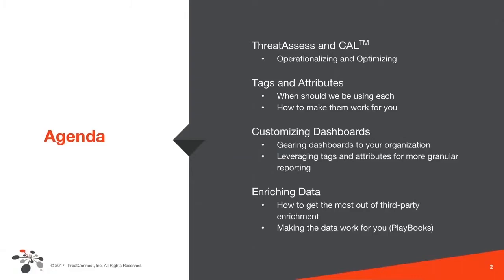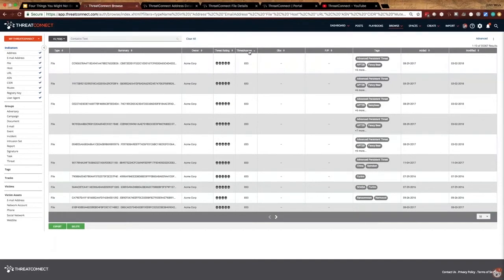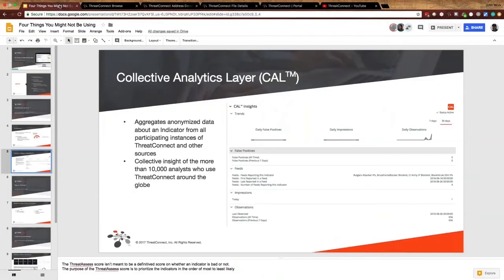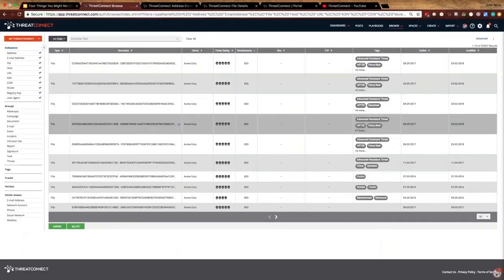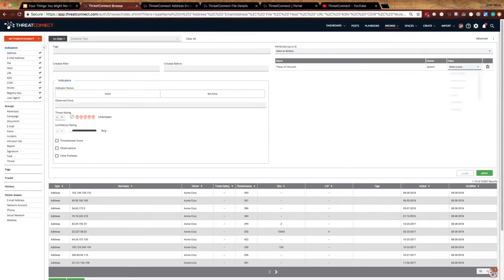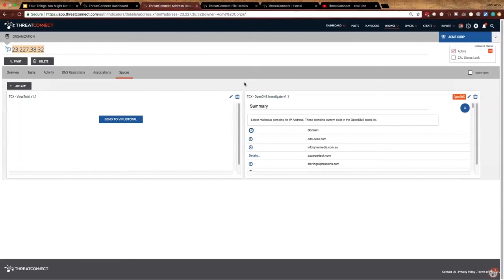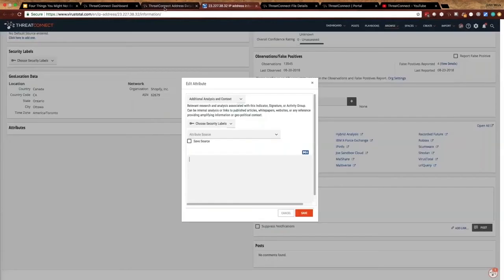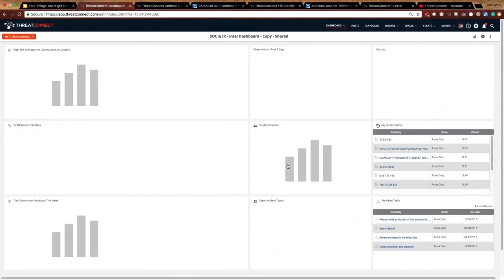Four Things You Might Not Be Doing in ThreatConnect, But Should Be 1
Watch this webinar to learn about the top four things that we don’t always see customers doing, but that we think could be super helpful. They are also the four things that we get the most questions about from customers.

You'll learn about:
- Operationalizing and optimizing ThreatAssess/CAL in your environment.
- Tags and Attributes - when you should be using a Tag and when you should be using an attribute.
- Customizing dashboards for your organization so that you can gain more insight into your threat intelligence and operations.
- Enriching data with third party sources to get the most out of the Platform.